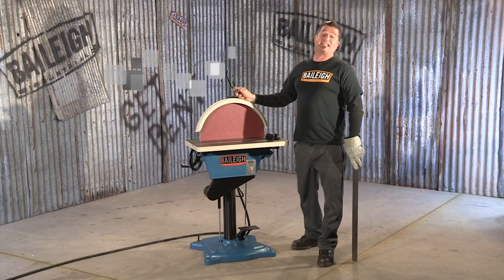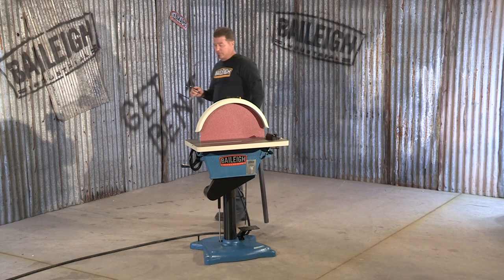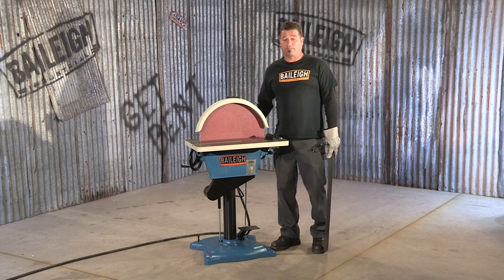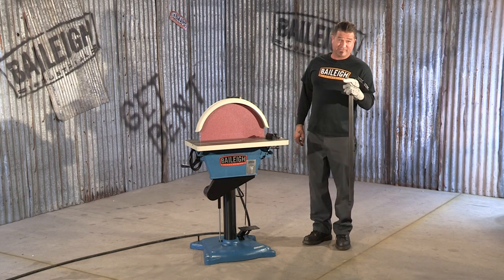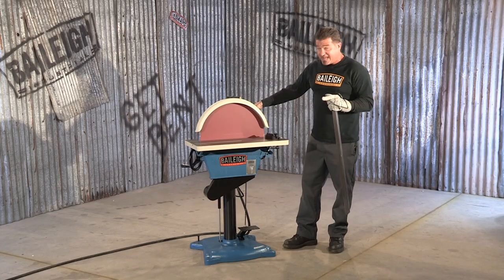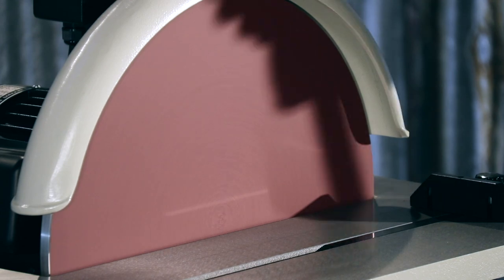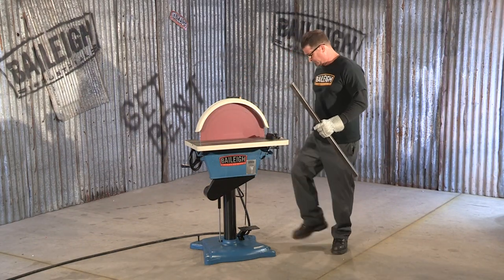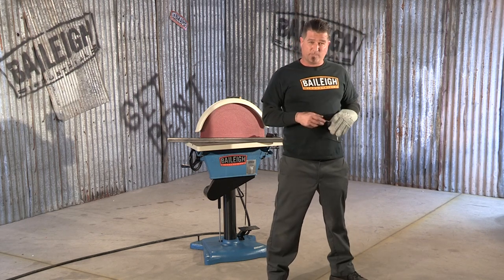Baileigh Industrial DG-500HD, 20" disc grinder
Every fabrication shop should have a 20" disc grinder.